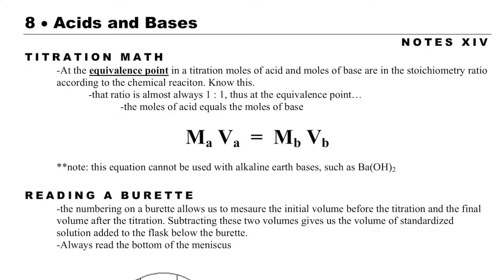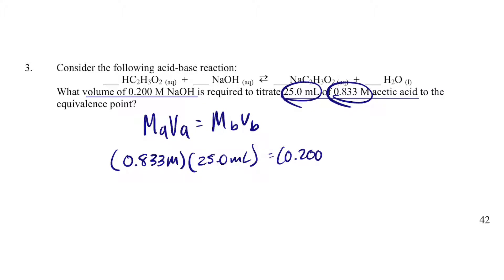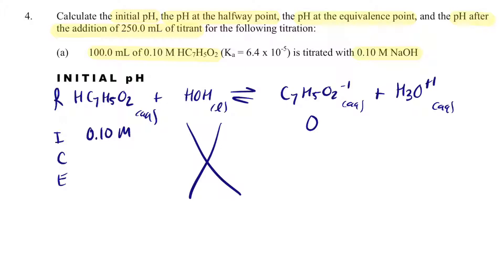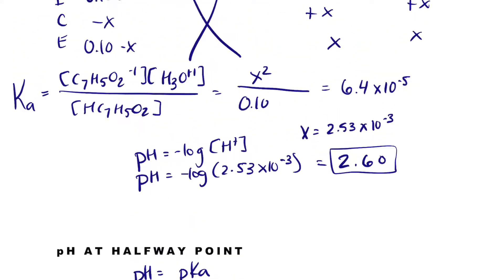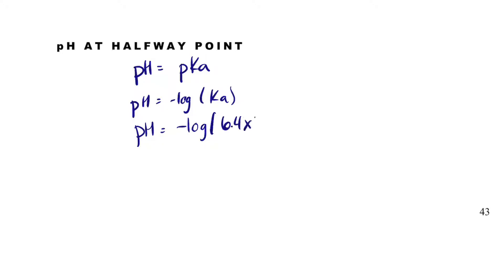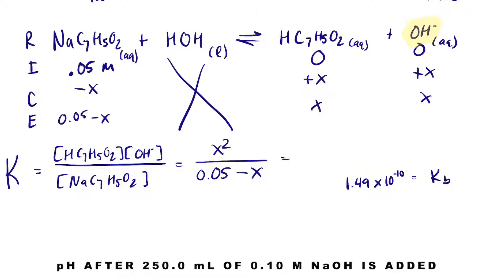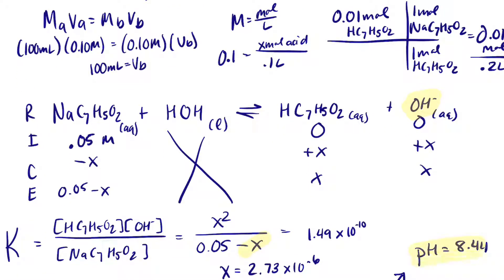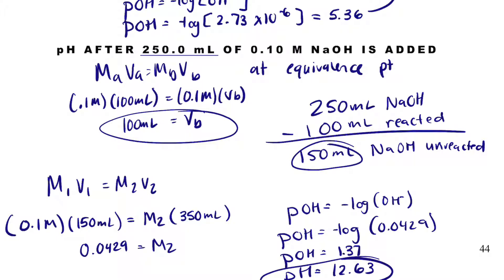AP Chemistry Notes 8.14- Titration Math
Video describes how to calculate the pH of a titration at any point during a titration. A calculator is needed.